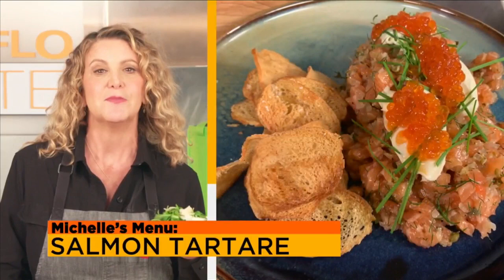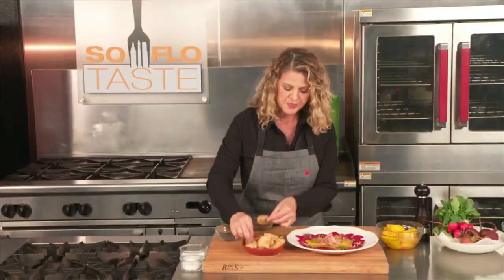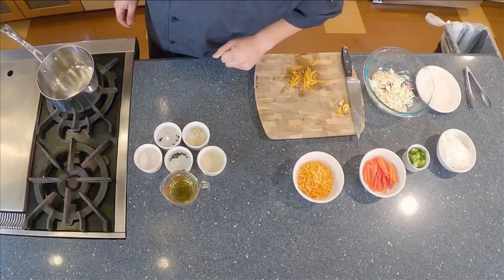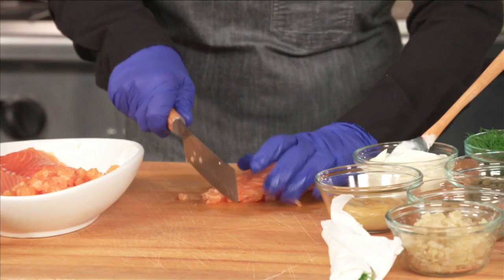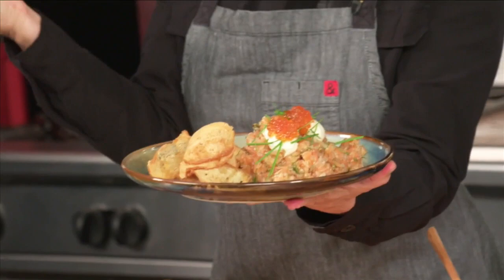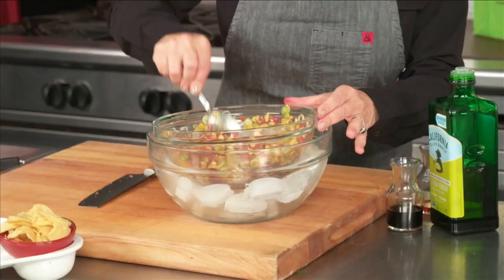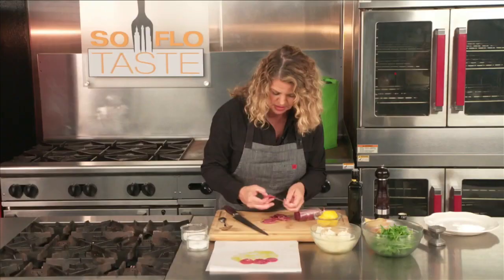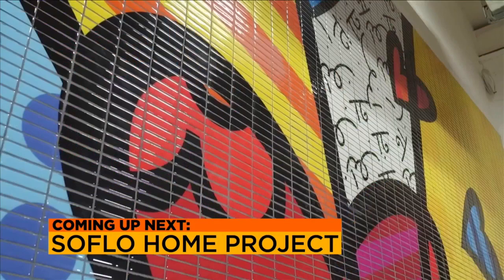Cookin’ Up Tartare & Carpaccio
James Beard Award winning chef, Michelle Bernstein, has recipes including: a Beet Carpaccio, Tuna Tartare, Salmon Tartare and Beef Carpaccio.